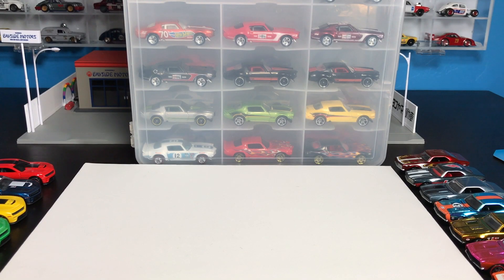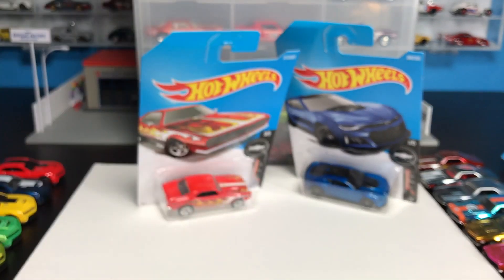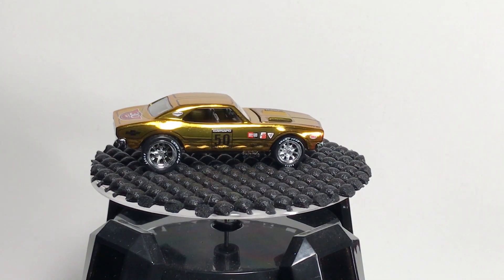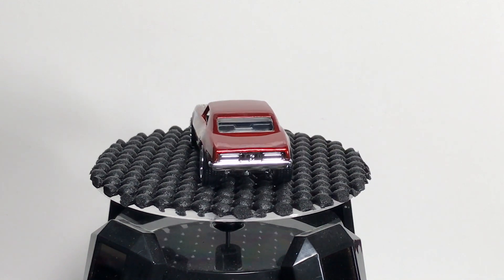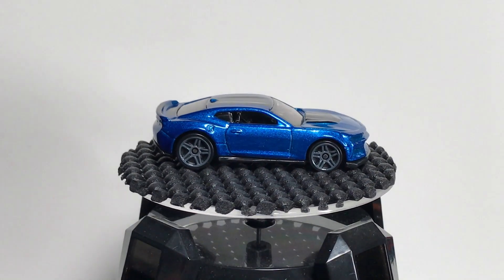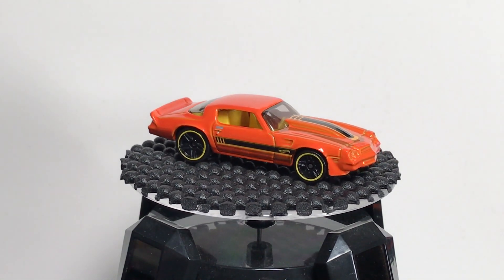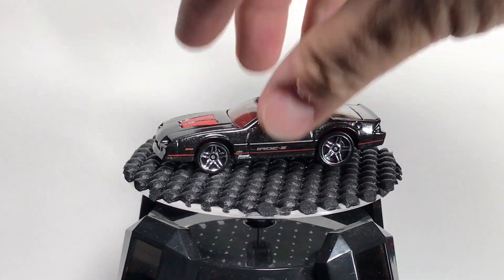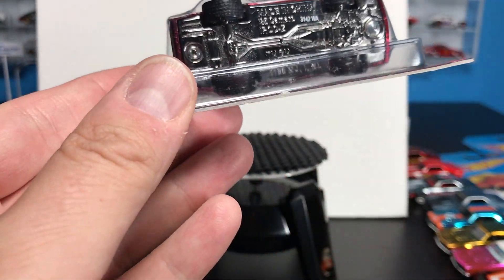Lamley Showcase: Hot Wheels Camaros from '67 to '17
Opening and showcasing some of my favorite Hot Wheels Camaros.